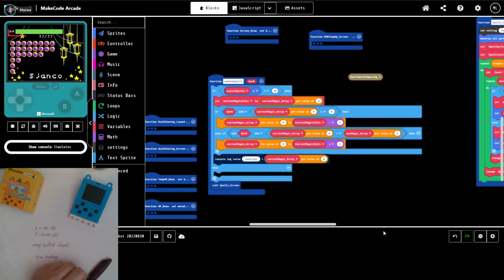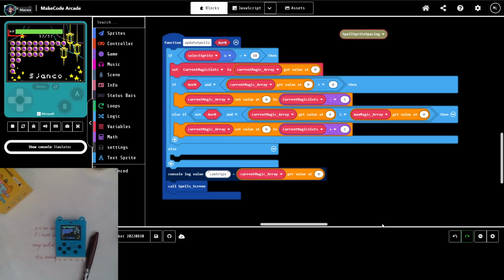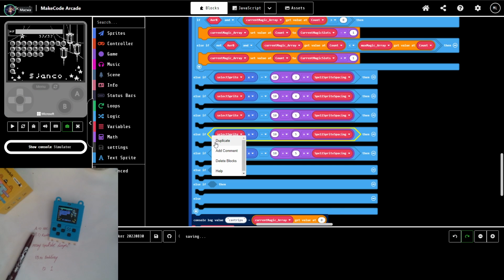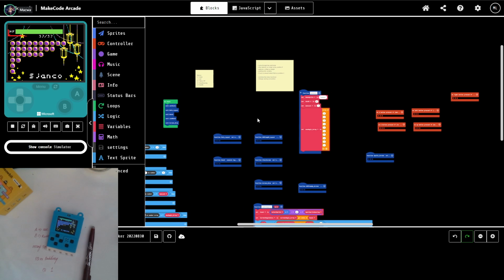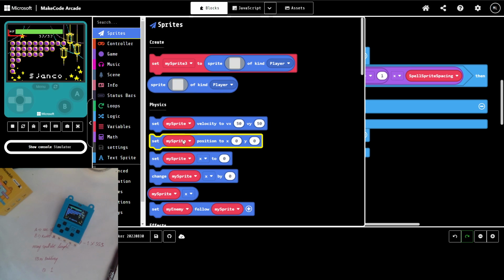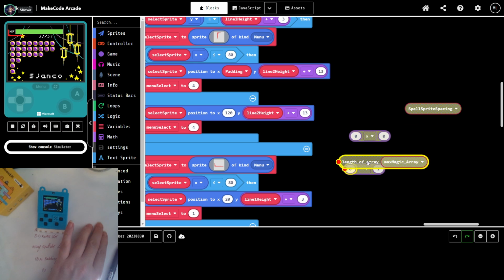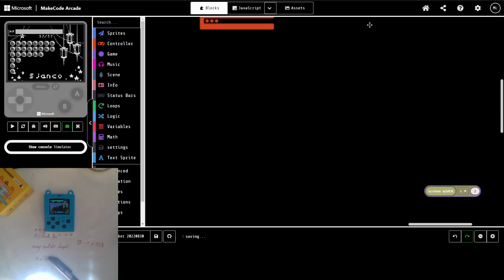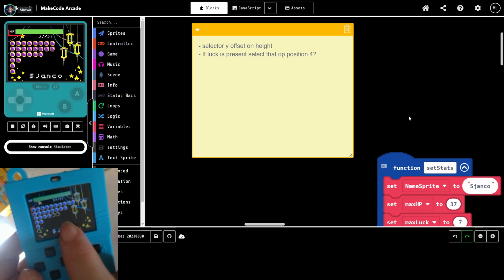DnD tracker on a Meowbit (Part 5)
I want to make a tracker voor a Dungeons and Dragons character and flash it too something small
for this I am using Makecode arcade for the programming and Meowbit to run the program